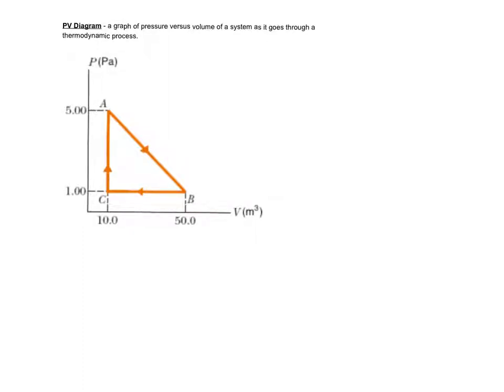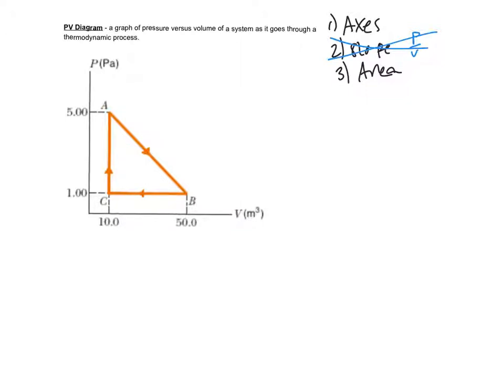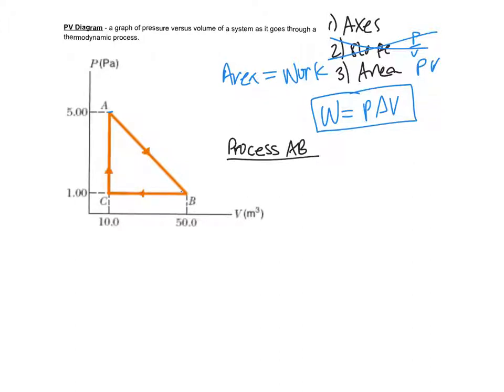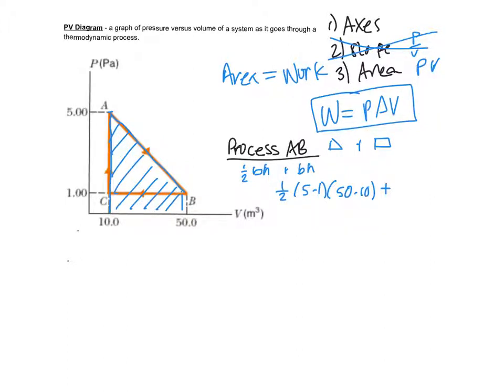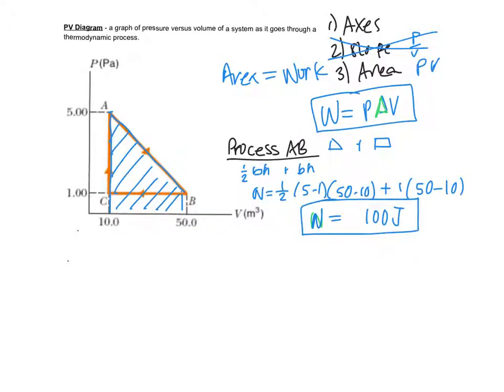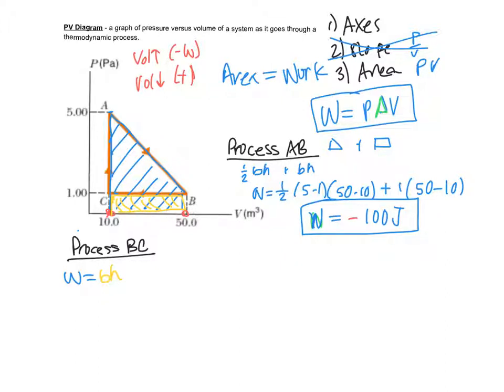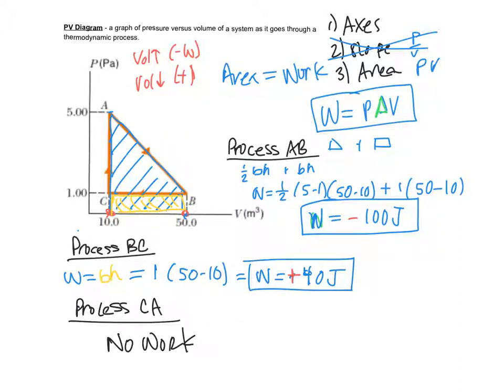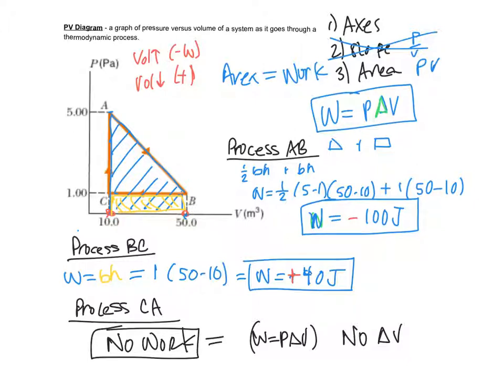PV Diagrams (old version)